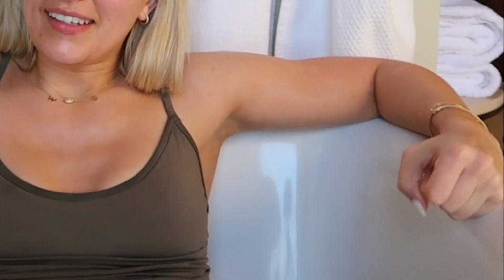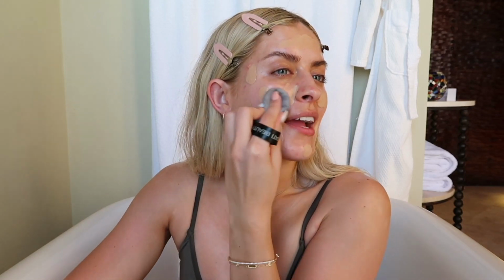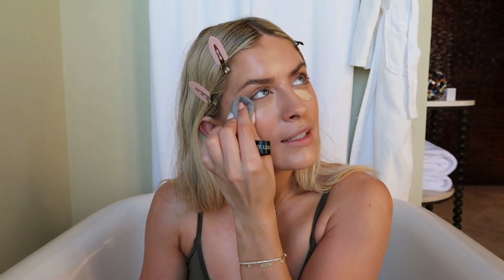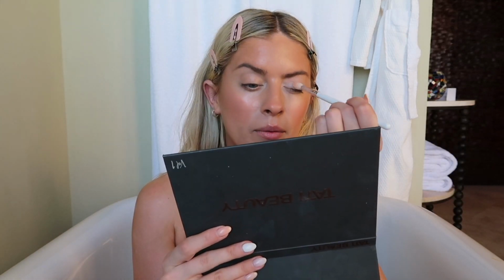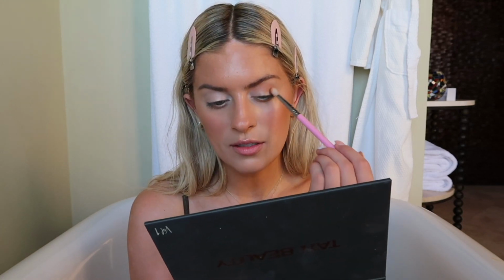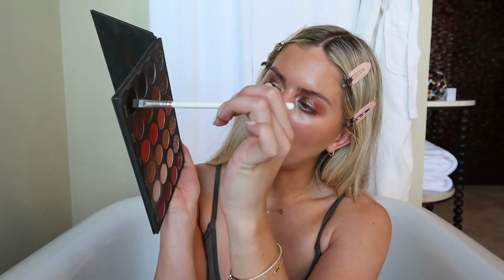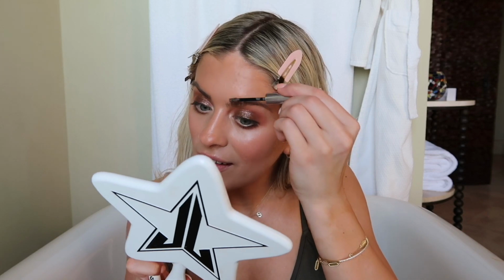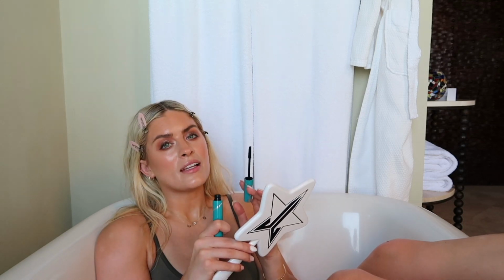CHIT CHAT GET READY WITH ME!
CHIT CHAT GET READY WITH ME! My current everyday makeup routine while on vacation for the EXTREME GLOW lol

Thank you for shopping through my link and supporting me I LOVE YOU

AMAZON FITNESS FAVES ♡

MY JEWELRY ♡ my necklace is a piece created from my moms engagement ring she gifted me💕Jamie at J. Brooks Jewelers designed my necklace, rings and bracelet for me!

PRODUCTS USED:

lip pop
foundation in warm nude
foundation again in M55 lol
mixer drops for the GLOW in original
concealer in oat
cream bronzer in boni bae
cream blush in so natural
powder blush lol in crush
Girlactik matte bronzer in casablanca
did I not wear highlight I'm confused??
it's a blendiful day to be alive tatibeauty.com
lip pencil in nude 1.0
lipstick in nude 1.5
lipstick in nude 2.5
setting spray all time fave
fruity pebble setting spray

outfit: lookbook coming next week with all of my outfits from cabo!!